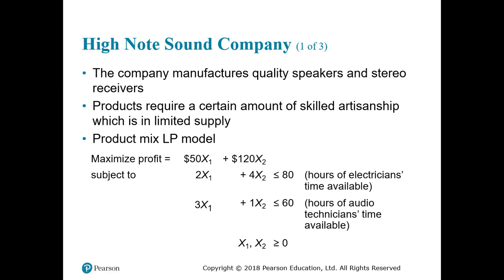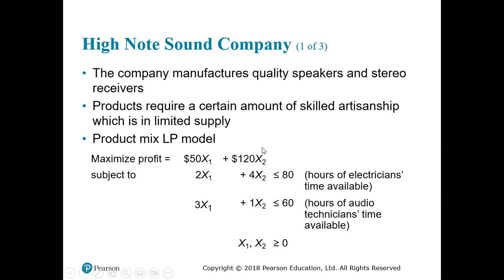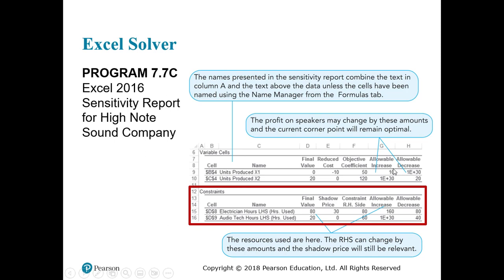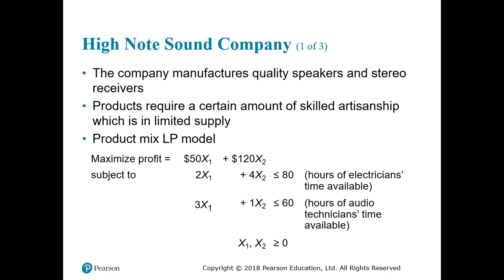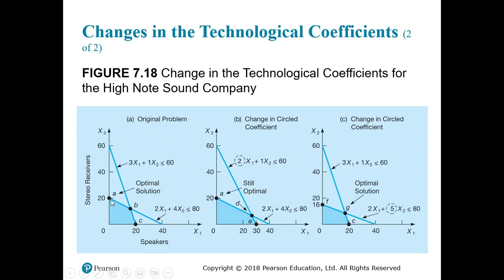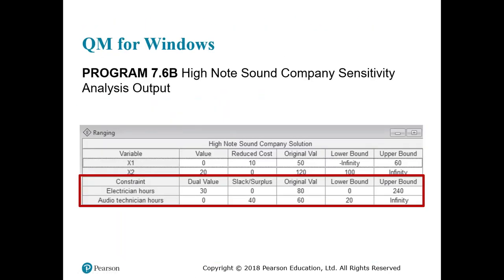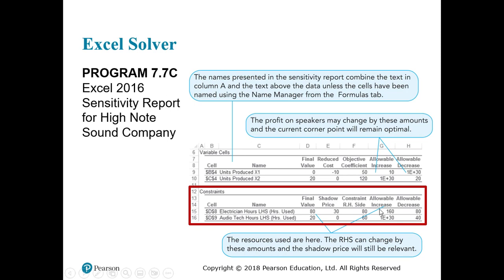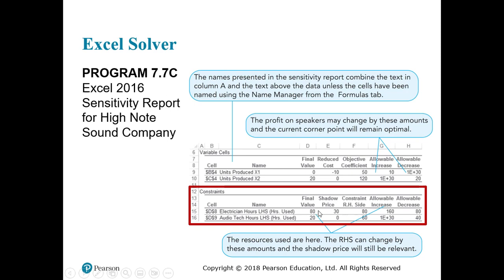Sensitivity Analysis & Dual Price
A quick introduction to three parts of sensitivity Analysis